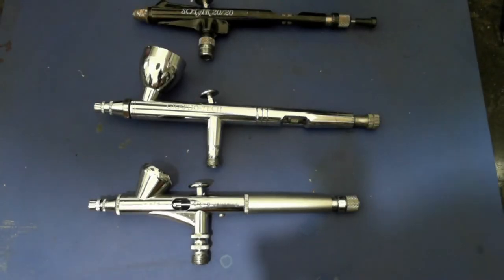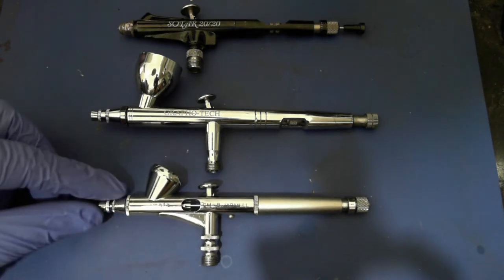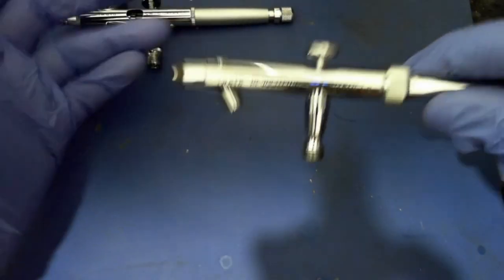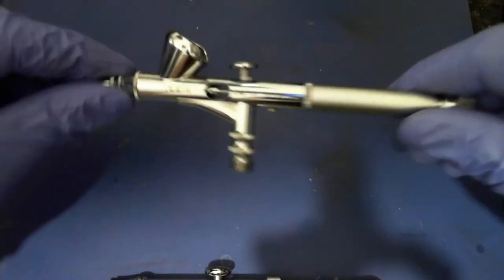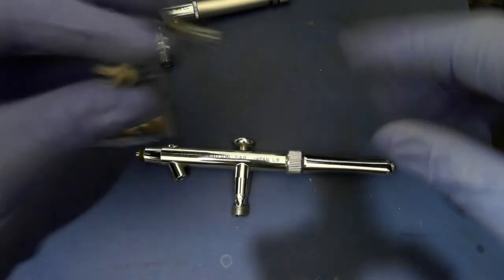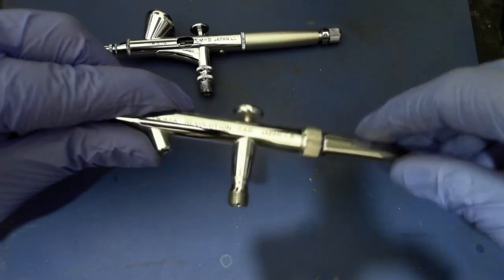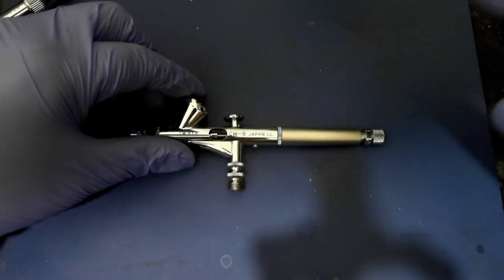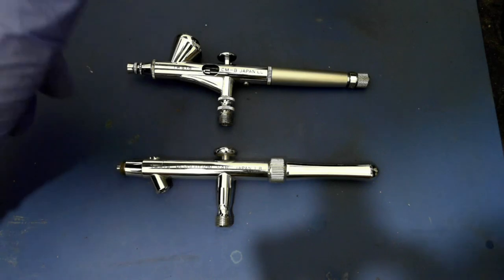Airbrush 101 - Part 1 : Introduction and categories of airbrushes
Welcome to our new series of videos dedicated to explain everything about airbrushes! Our first video will explain the difference between the categories of an airbrush!